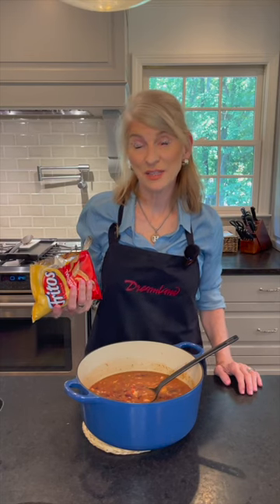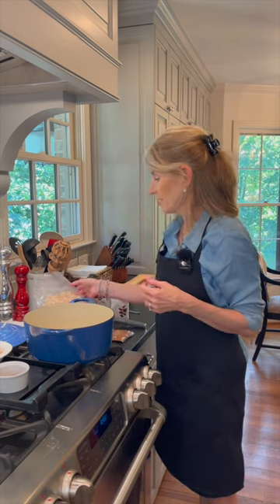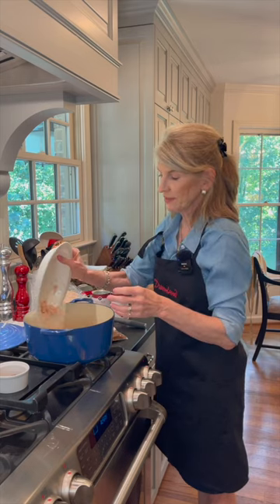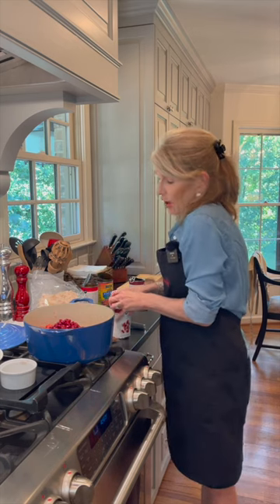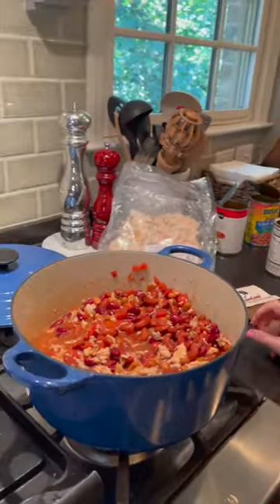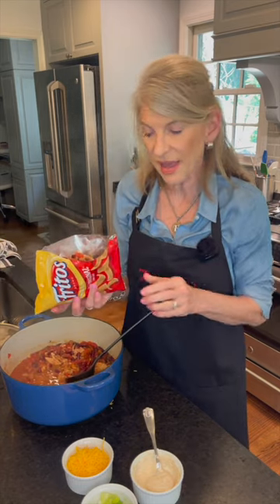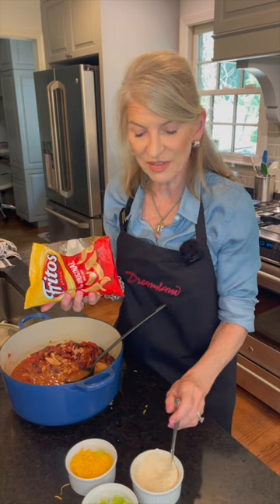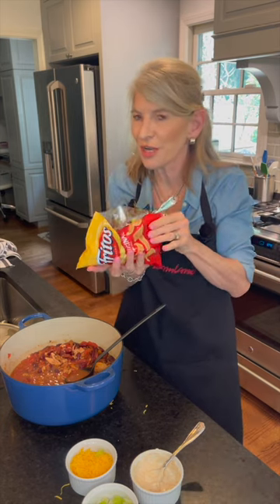Dreamland Bar-B-Que - Walking Frito Pie with CEO Betsy McAtee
Dreamland's walking recipe is perfect for game day tailgating, especially if "That Guy!" has your tailgating chair… and your beers.